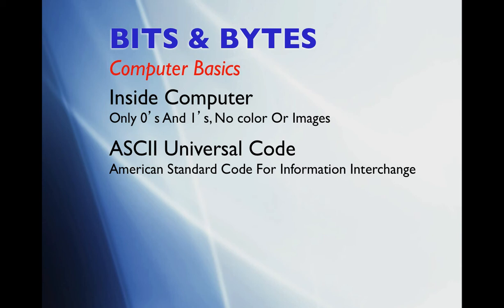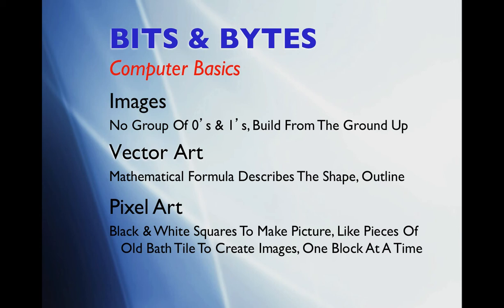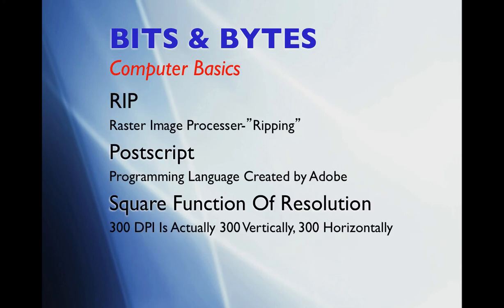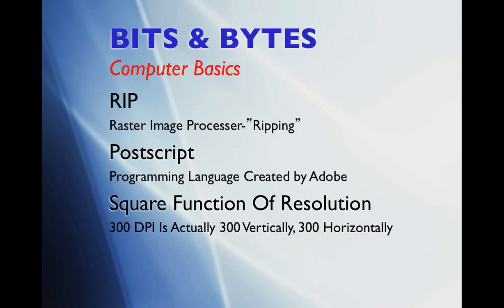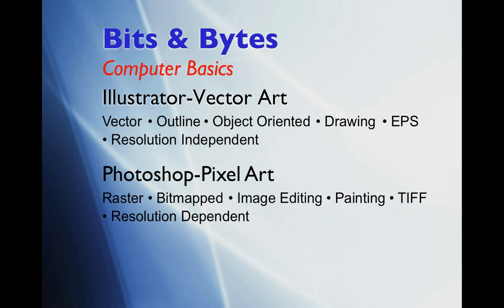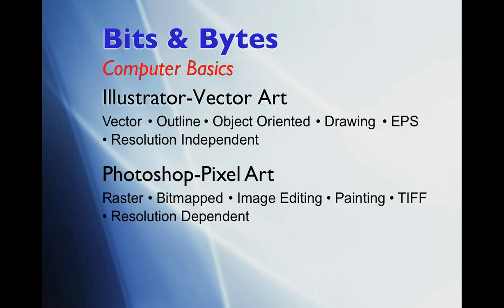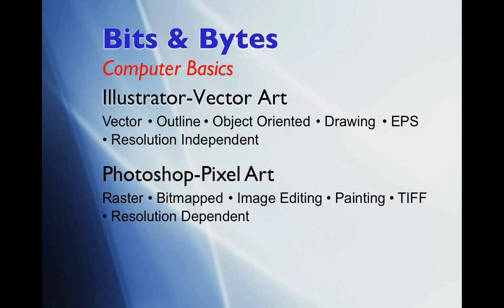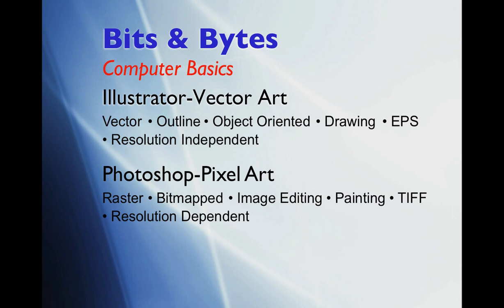2 Rick Rice's bits/bytes ricktalk tutorial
Powerpoint rick talk bits/bytes tutorial 2 of 12 from Graphic Designer Rick Rice